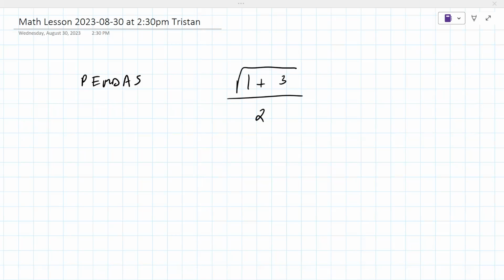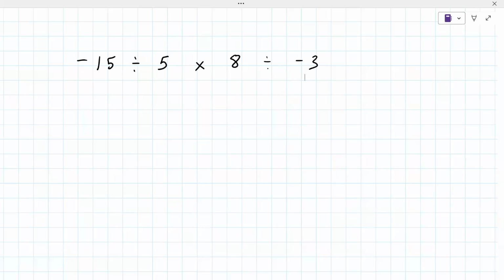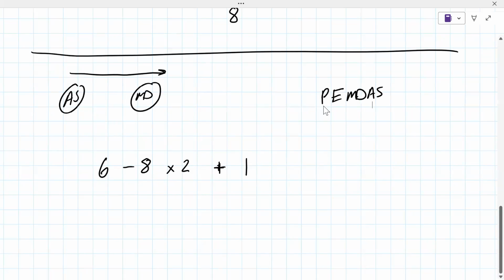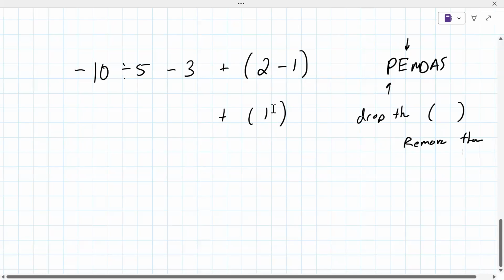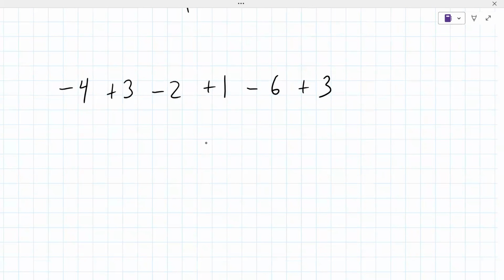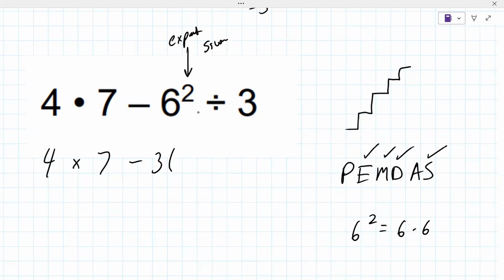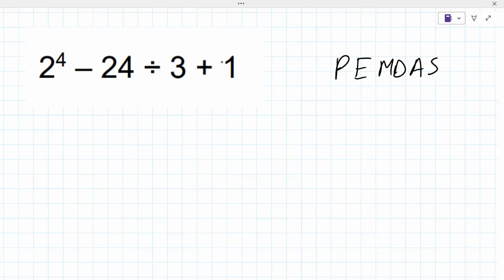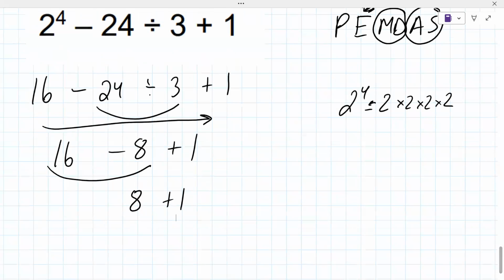High School Algebra 1 Lesson [2023-08-30 at 2:30pm MST Tristan F]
This lesson covered topics in Algebra 1 including order of operations.